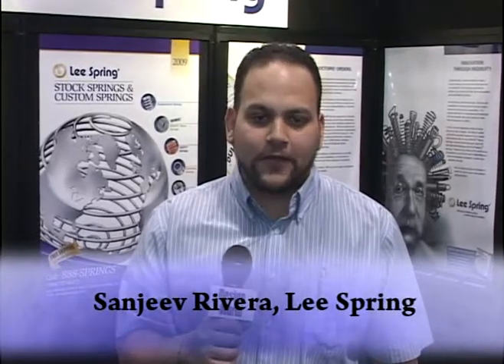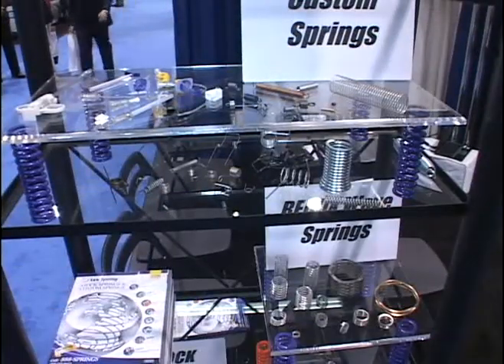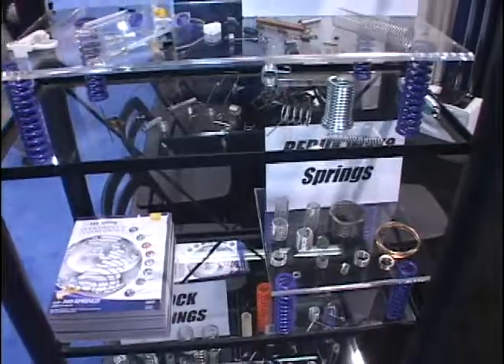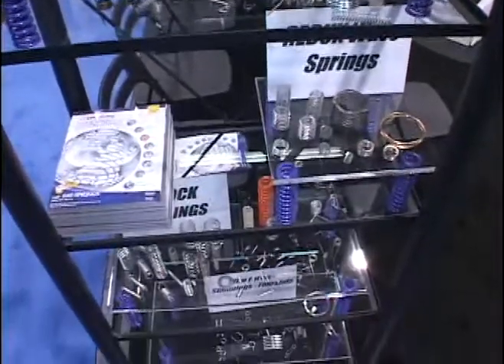Introduction to Lee Spring at 2009 Pacific Design Show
Overview Lee Spring stock mechanical springs products and custom mechanical spring design and manufacturing capabiities. Produced by Design World Magazine at the 2009 Pacific Design Show.